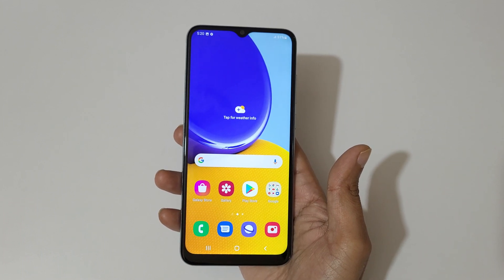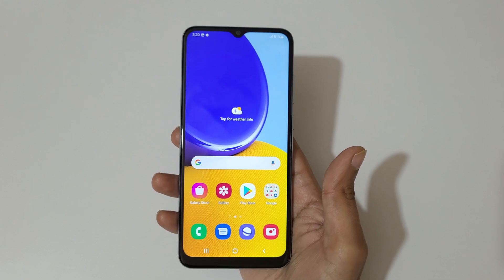How to Take Screenshot in Samsung Galaxy M04